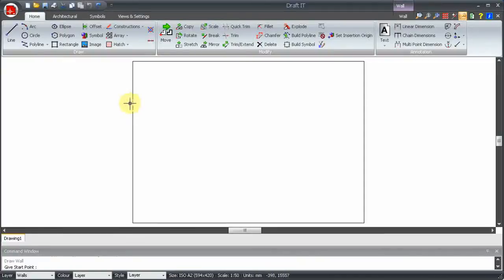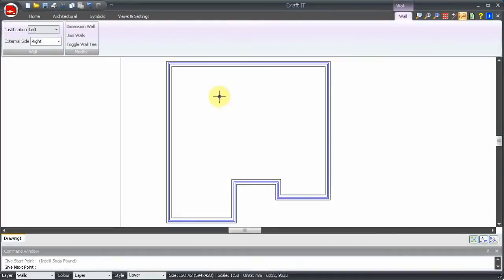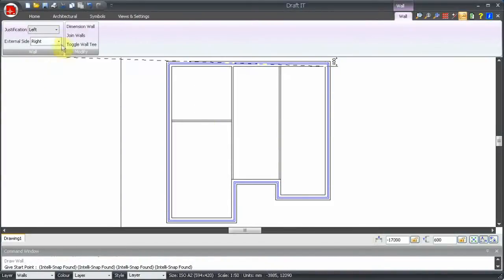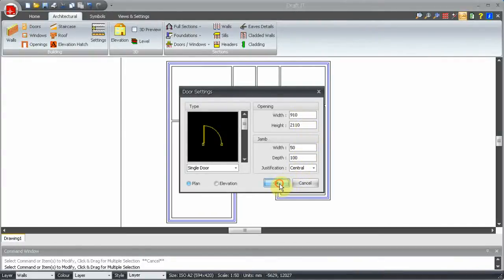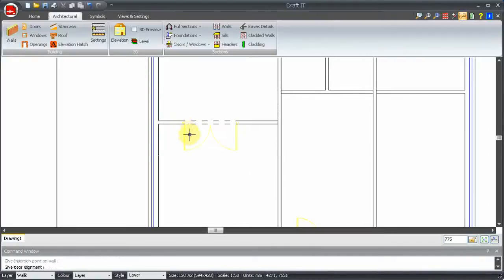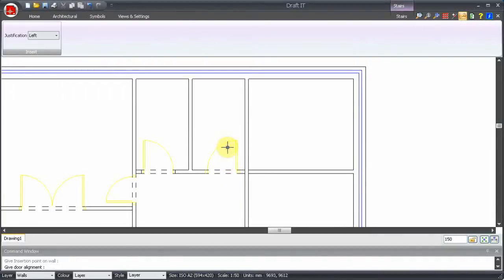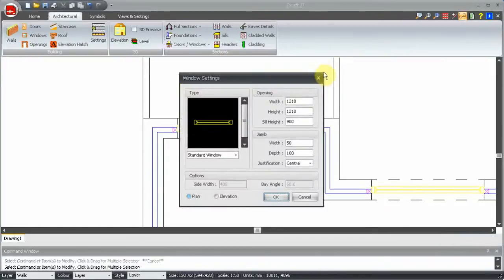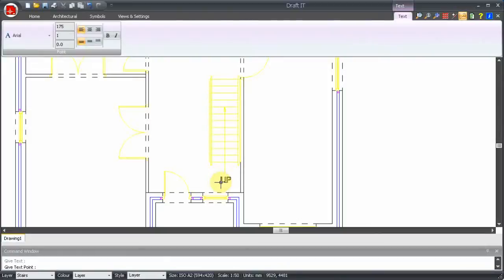DRAFT IT architectural demo part 1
DRAFT IT architectural demo part 1 video
Download Draft it and try the full Architectural version for 15 days